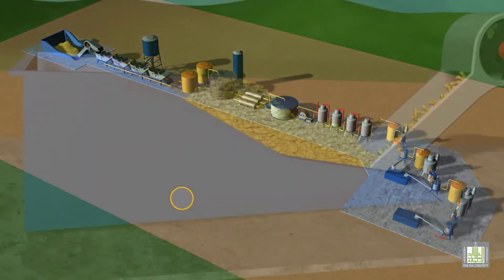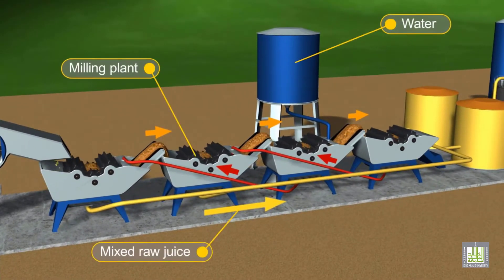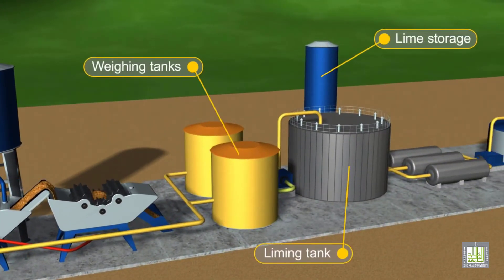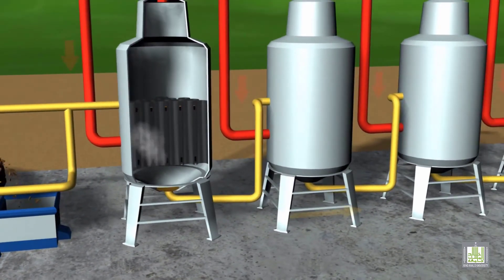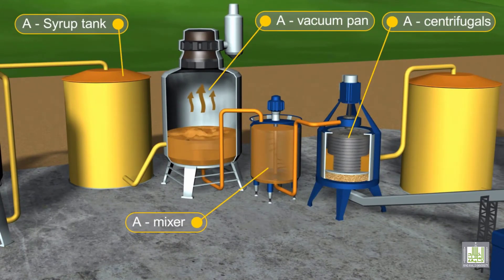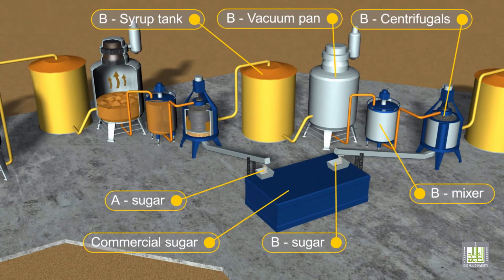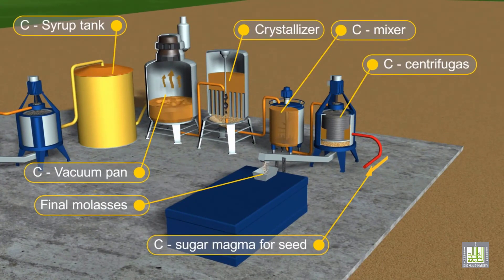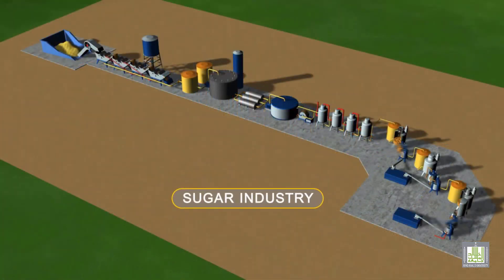sugar production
• Harvesting.
• Washing and Initial Preparation.
• Juice Extraction.
• Purification of Juice.
• Crystallization.
• Centrifugation.
• Drying and Packaging.